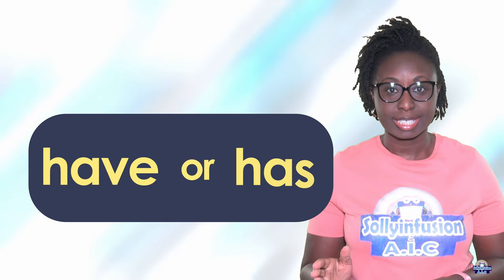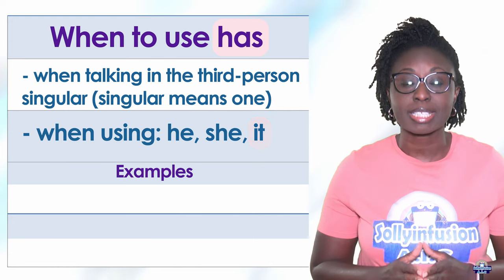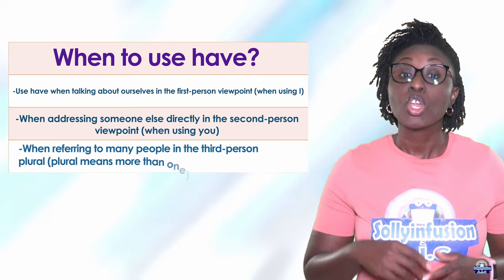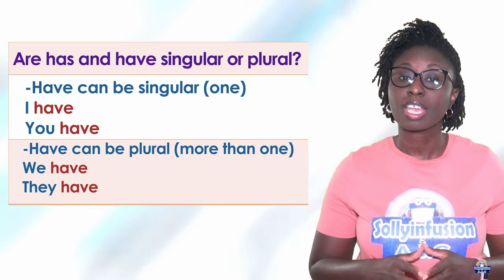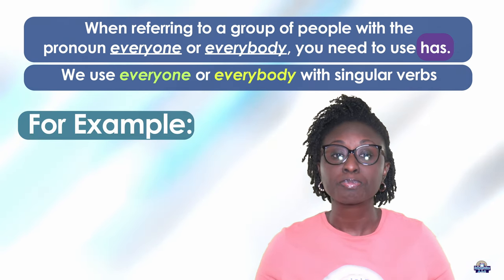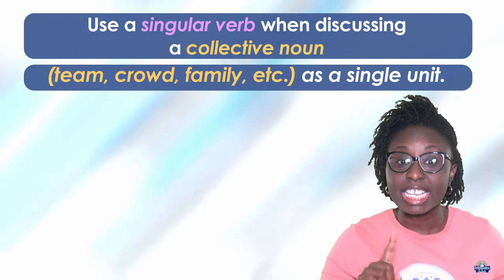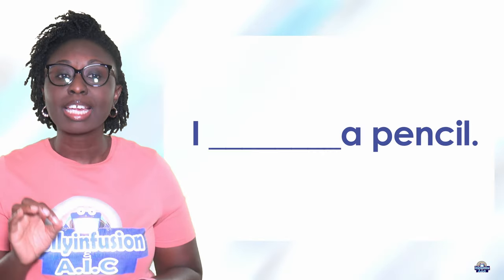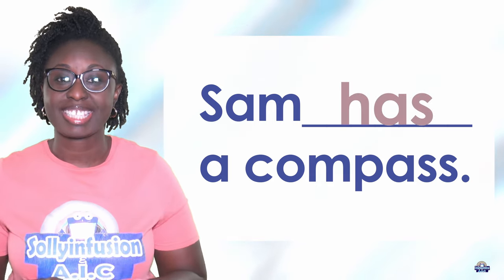have or has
The words "has" and "have" both come from the verb "to have."
To have means
to own or hold something
to experience something.
"Has" and "have" both mean the same thing as "to have."